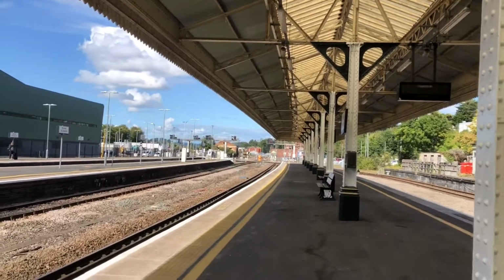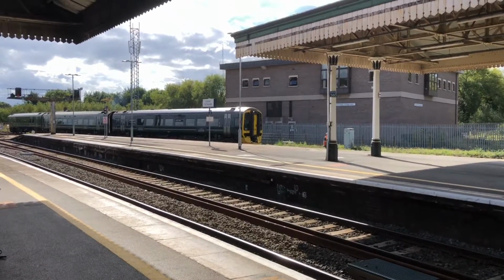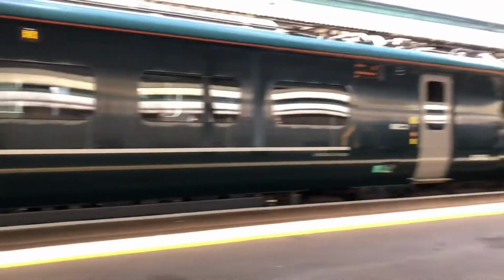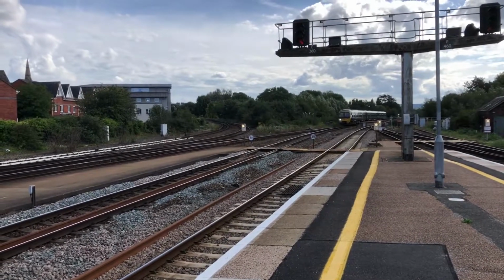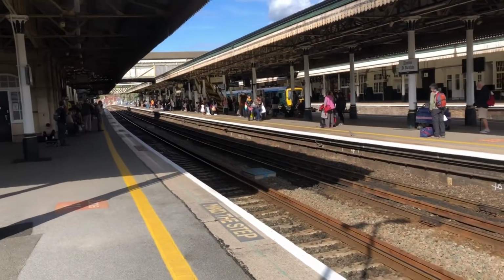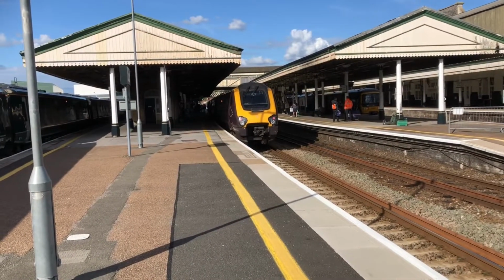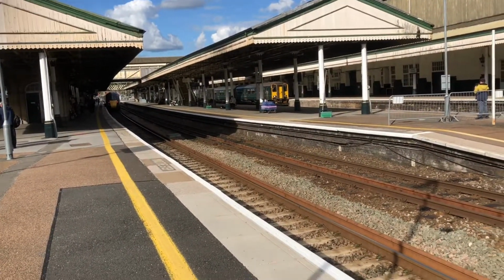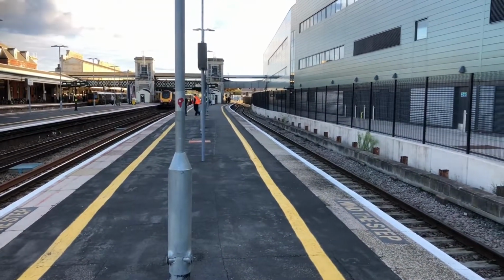Trains at: Exeter St Davids, Saturday Evening Session, 24th September 2022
Hello guys and welcome back to another new video at Exeter st David’s on this Saturday evening where you will be seeing services from GWR and Crosscountry and south western railway in this video.

You will also be seeing the movements of a class 47 railtour kingswear to Penzance which will make her way back to York

If you did like what you saw in this video make sure to drop a big fat like and any feedback will be greatly appreciated feedback on my videos lately noticing have been some what quite lately don’t be afaird to leave a comment but of course try not to put a short and obvious comment